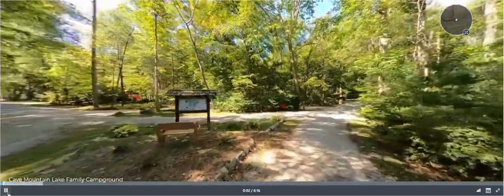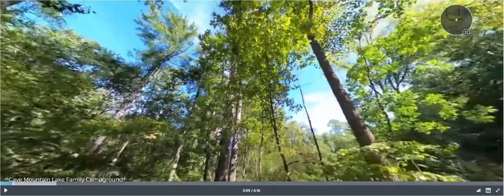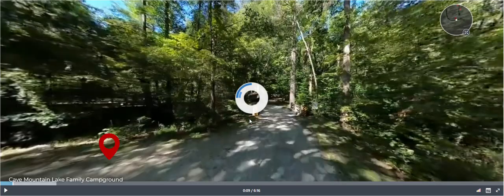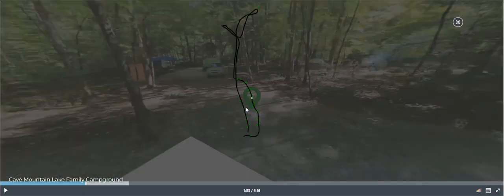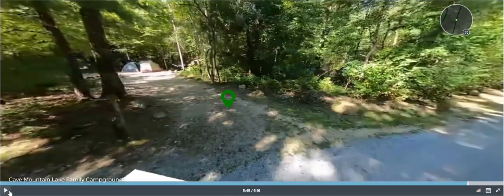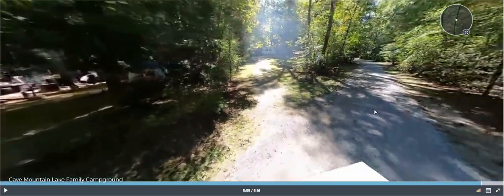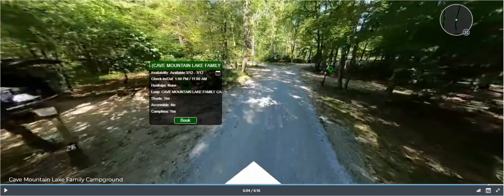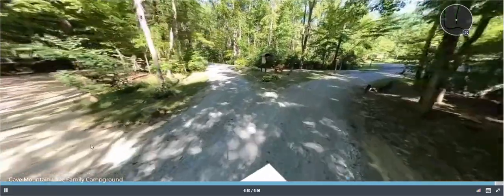How to use the 360 Campground Virtual Tours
Picking the Perfect Campsite has Never Been Easier
Wouldn't it be great if Google StreetView went into all of the campgrounds?
They didn’t so… we did!